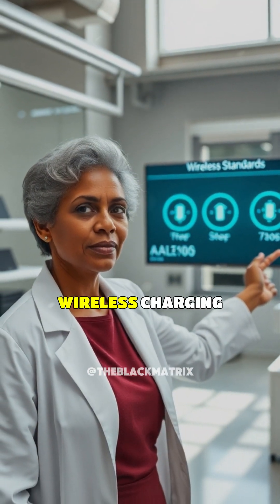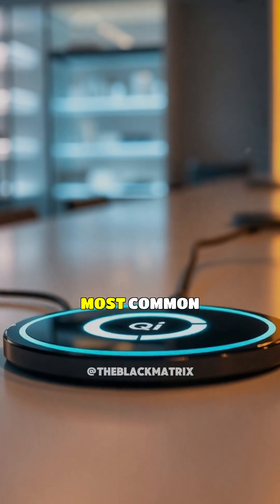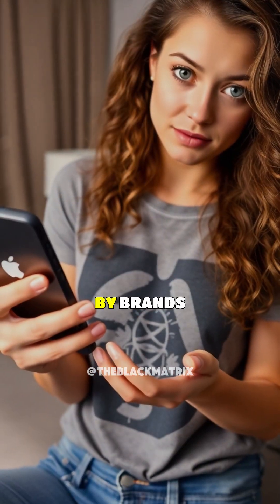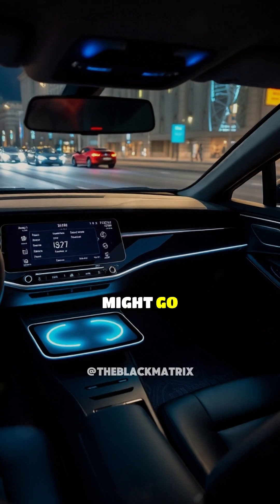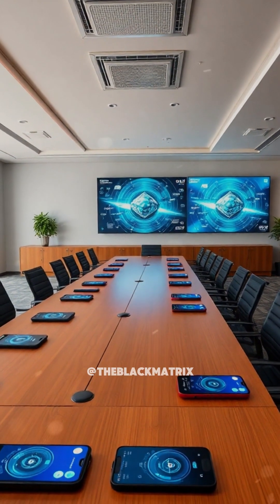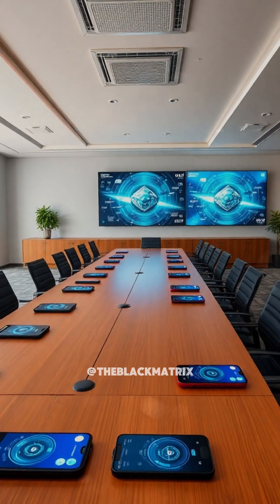How Wireless Charging Really Works!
Ever wondered how wireless charging powers up your devices without plugging them in? In this video, we’ll uncover the science of electromagnetic induction, the technology behind wireless charging. Learn how your phone or gadgets charge through coils, and why alignment matters for efficiency. Whether you’re curious about Qi chargers or the future of wireless power, this video breaks it all down in simple terms. Perfect for tech enthusiasts or anyone using wireless chargers!